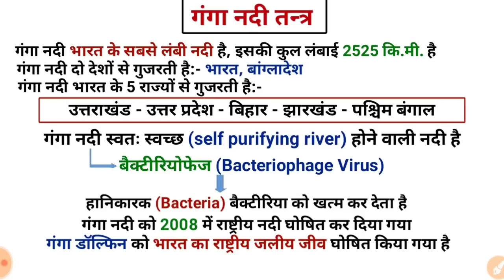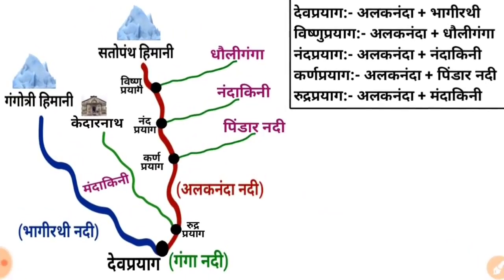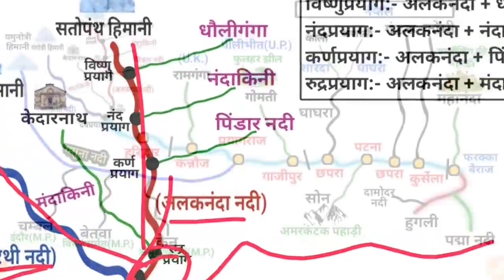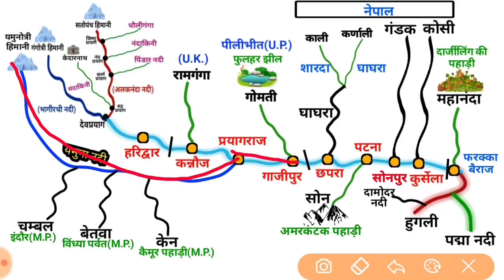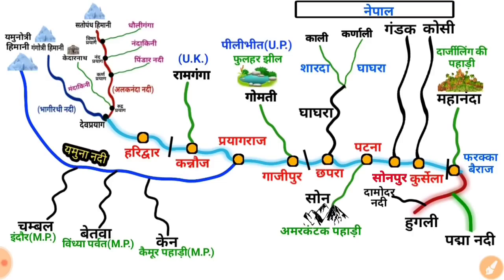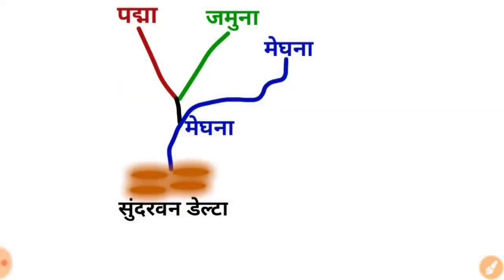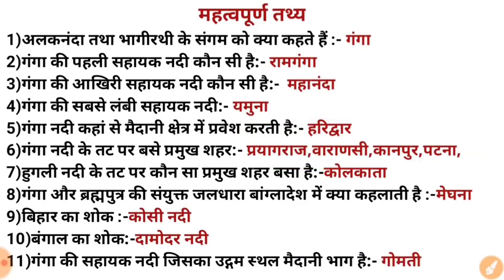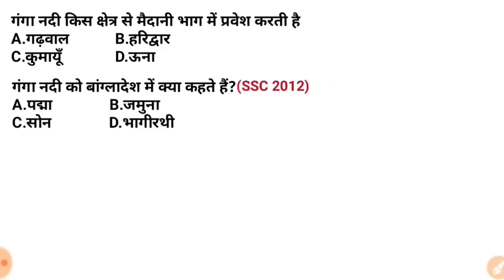Bharat ki pramukh nadiya praidiep bharat ki nadiya part-2 india map k sath